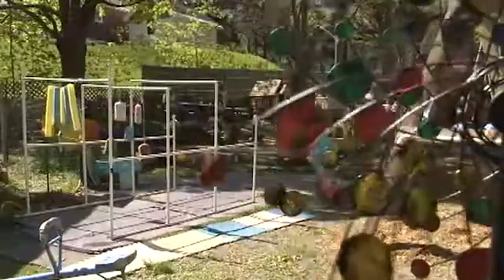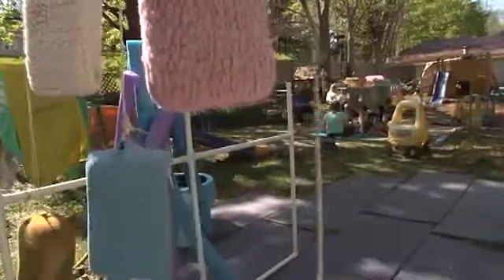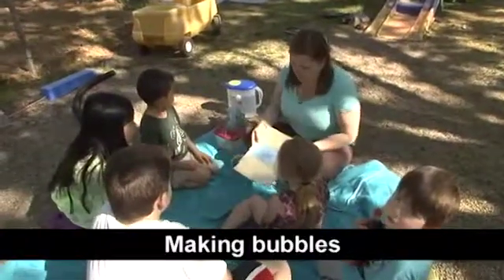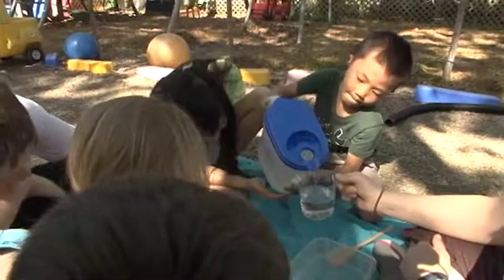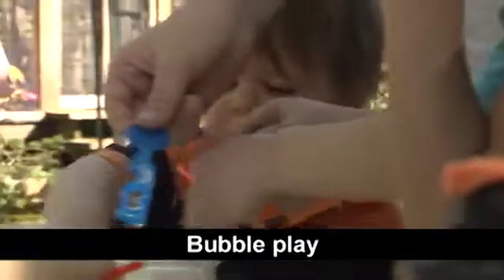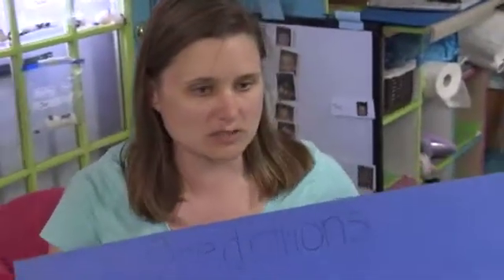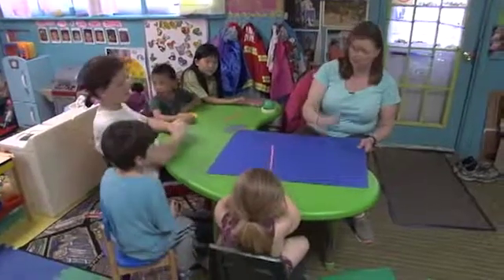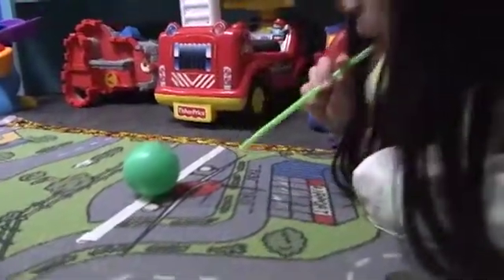Wind Activities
This video shows an adult and children having a wind talk, making and blowing bubbles, and making predictions and conducting a wind making experiment.